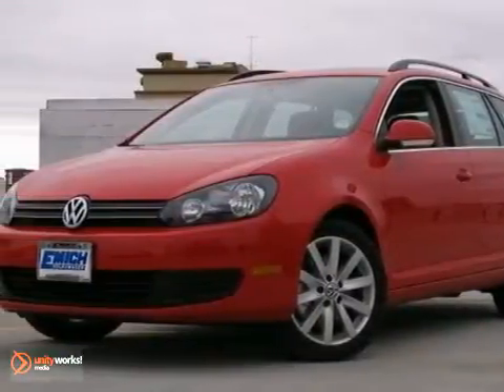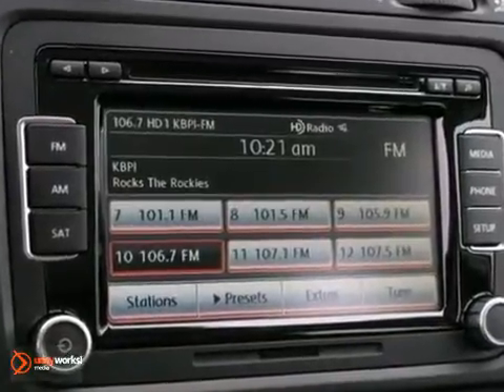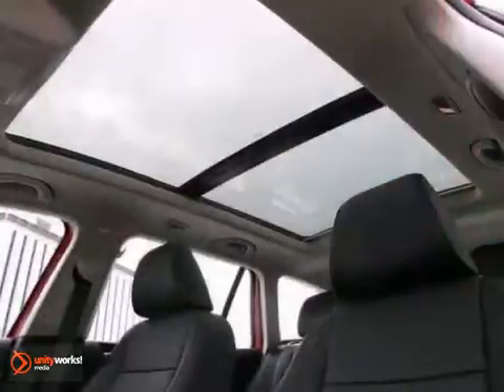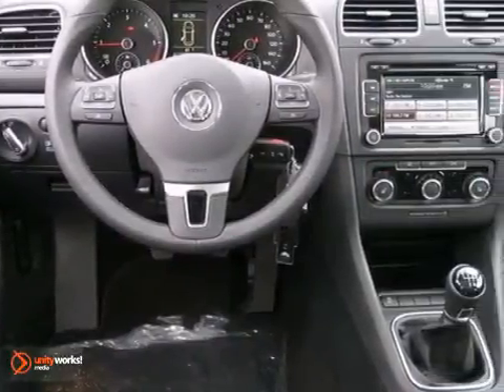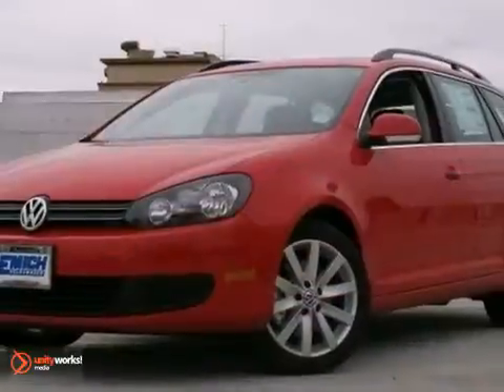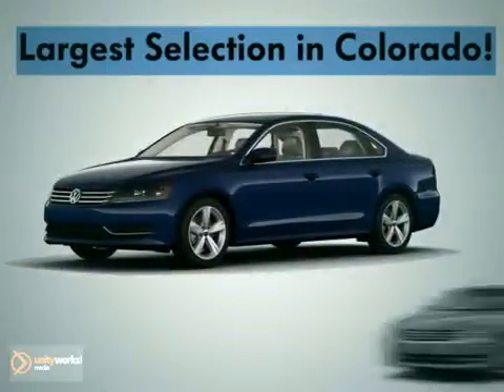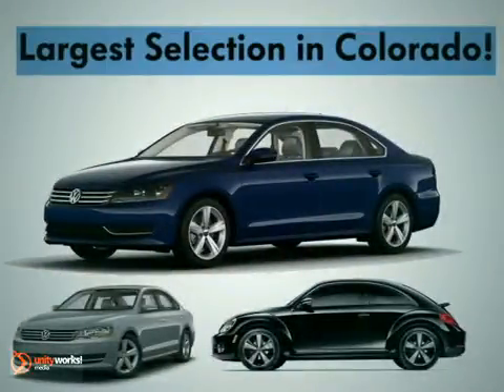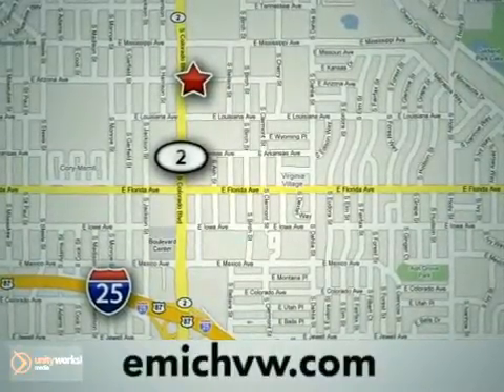2013 Volkswagen Jetta #619430 in Denver Englewood, CO